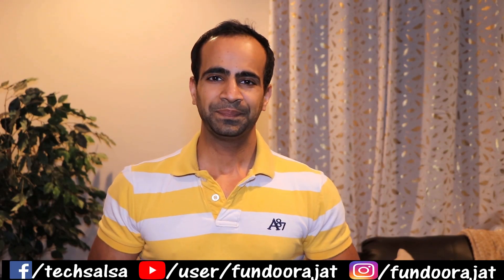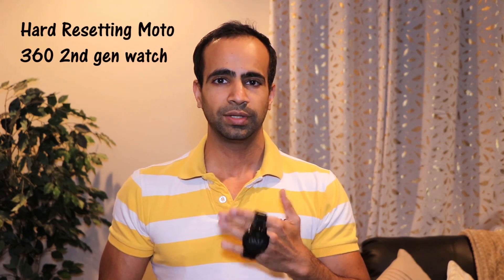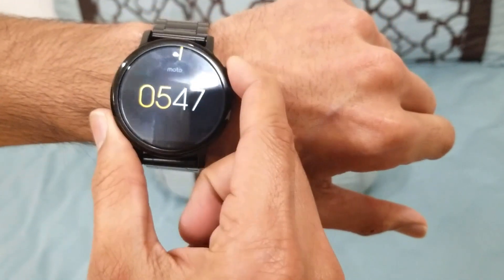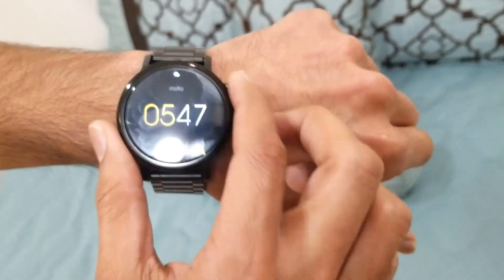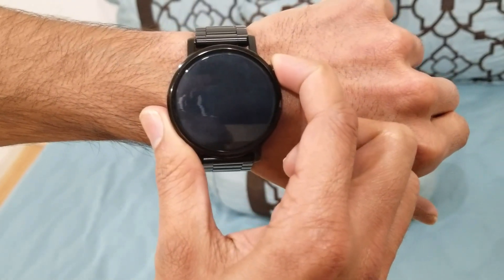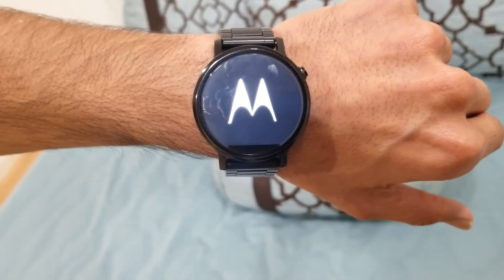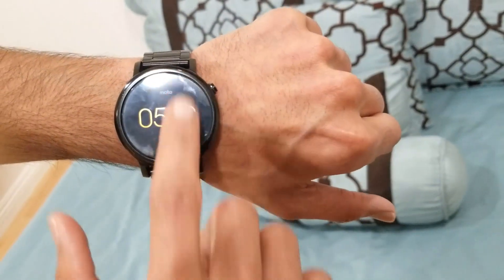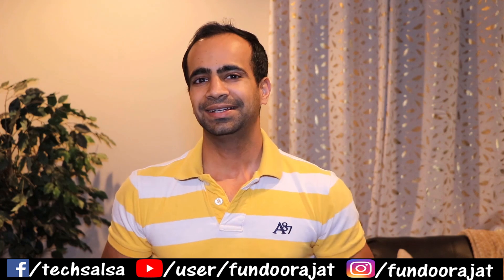[Solved] Moto 360 (2nd Gen) Frozen Issue | Hard Reset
Fix moto 360 frozen - If you have a Moto 360 smartwatch and if it frozen and not responding to your touch then do this to unfreeze or reset the watch. Simple and easy fix.

➤ Cameras:
1. DSLR Camera: Canon EOS 80D

2. Action Camera: GoPro Hero 7

3. Samsung S8+ Camera

➤ Microphones:
1. Wired Mic: Lavalier Mic

2. Microphone splitter

➤ Filming Accessories:
1. Tripod: Amazon Basics

2. Phone Stabilizer/Gimbal: Zhiyun Smooth Q

3. DSLR Light Kit: LimoStudio 160 LED light

4. DSLR SD Card: SanDisk Extreme Pro

5. GoPro Micro SD Card: Lexar 64 GB